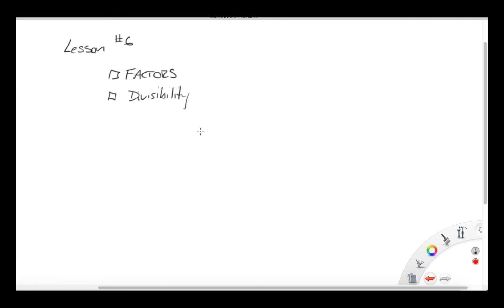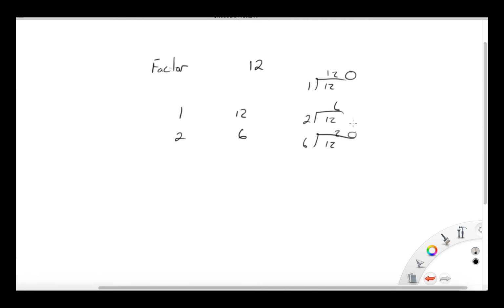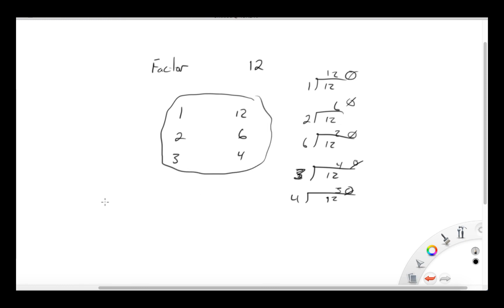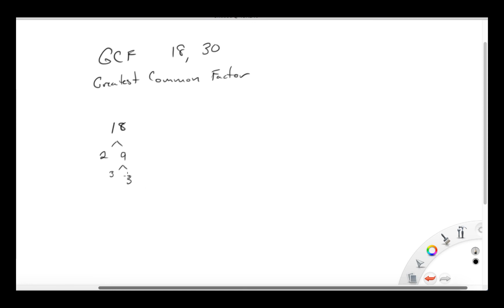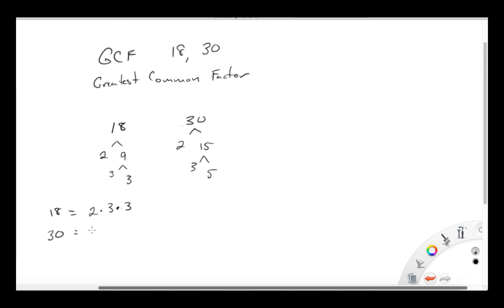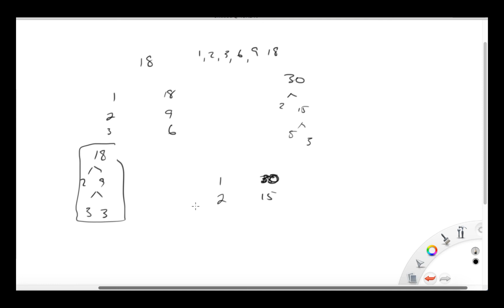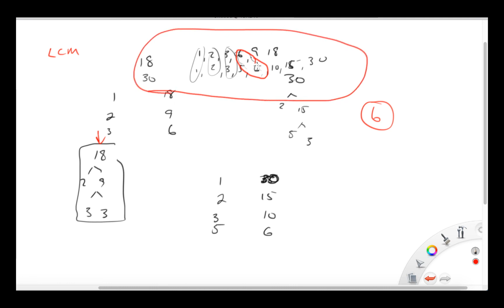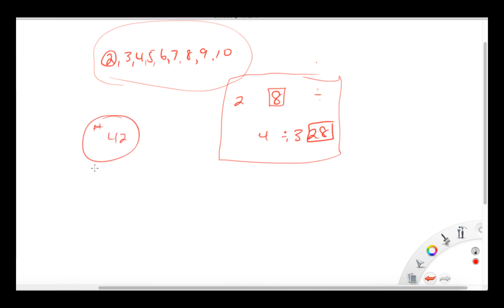Course 2 / Lesson 6